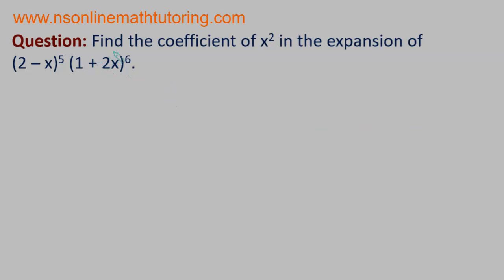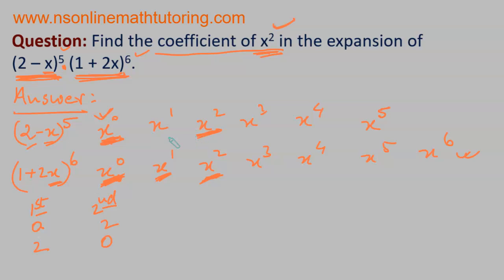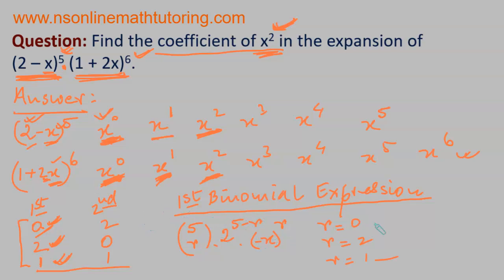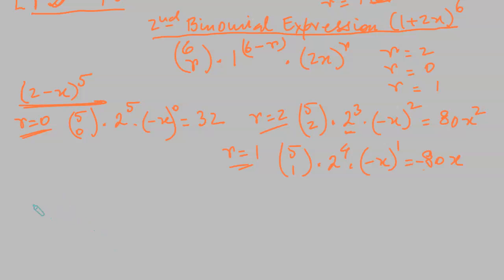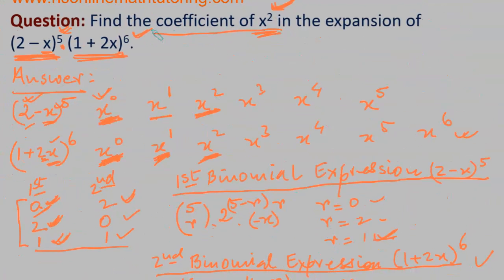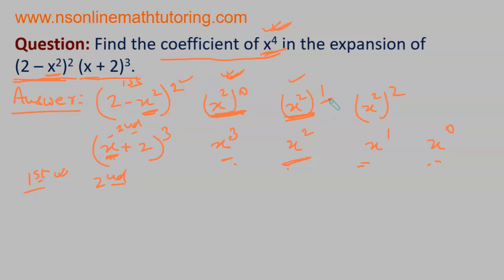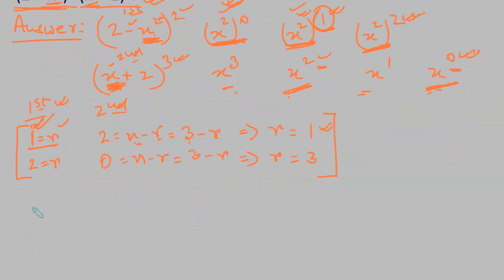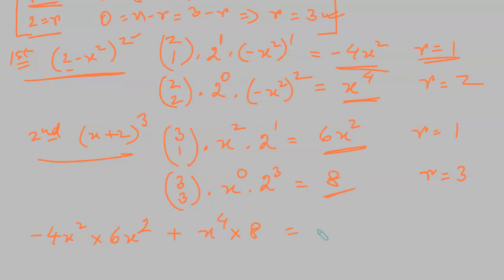The Binomial Theorem: Get TERM from PRODUCT of 2 BINOMIAL EXPANSIONS. Variable in 1 term. Part 2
Find the Coefficient from the PRODUCT of 2 BINOMIAL EXPANSIONS when the POWER of 'x' is given. Both BINOMIALS RAISED to POSITIVE POWERS. Variable 'x' is in one of the terms of the two binomials. This video explains this method in detail. This is the second video of a series of 3 videos. This is from the chapter The Binomial Theorem.  There are two solved questions in this video. This topic is equally relevant for the IGCSE Additional Math, the AS-Level Math and the IB Math students.

At 00:00 minutes my introduction given and the topic of this video explained.
At 02:06 minutes the first question on the Binomial Theorem: How to get the coefficient of a particular term when Two Binomial Expansions are getting multiplied to give us the total Binomial Expansion and the power of the variable is given?
At 26:47 minutes the second question on Binomial Theorem: How to get the coefficient of a particular term when Two Binomial Expansions are getting multiplied to give us the total Binomial Expansion and the power of the variable is given?

Video link to my video on getting the term from the Binomial Expansion when the term number is given:

Video link to my video on getting the term from the Binomial Expansion when the power of a variable is given:

Video link to my video on getting the coefficient of the term from the product of one Binomial and the other Binomial Expansion: